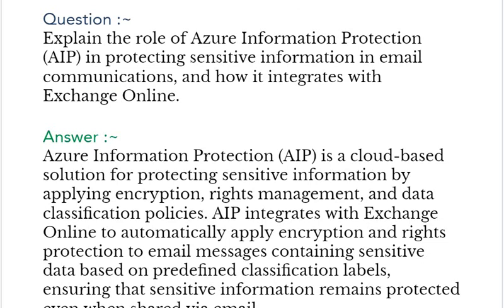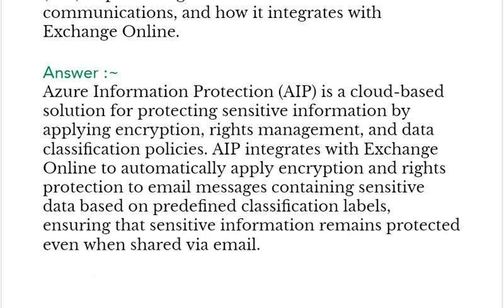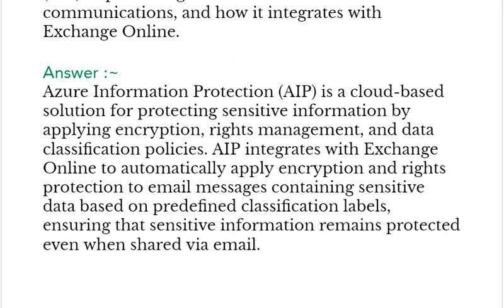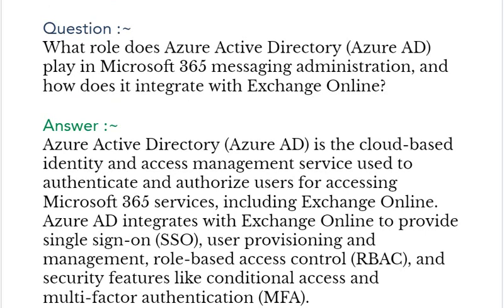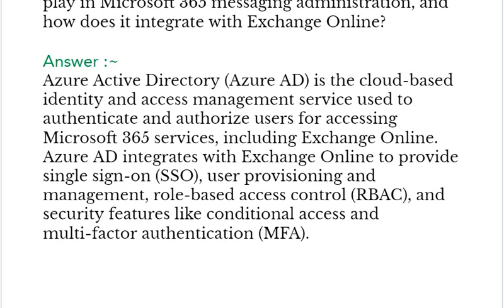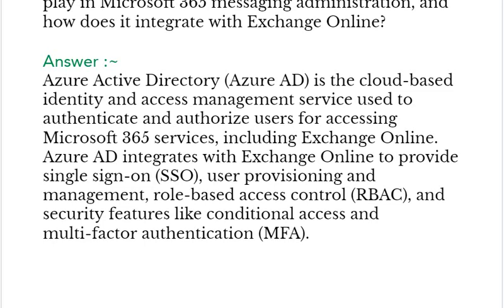Microsoft 365 Messaging Administrator(MS-203) - Interview Questions & Answers - Part#17